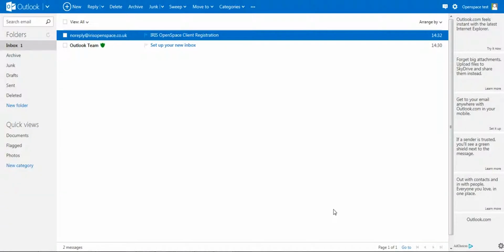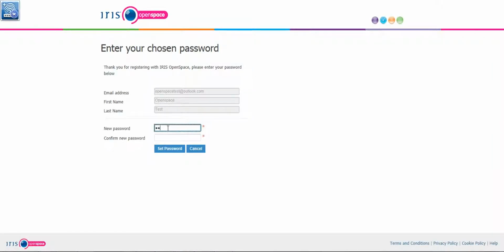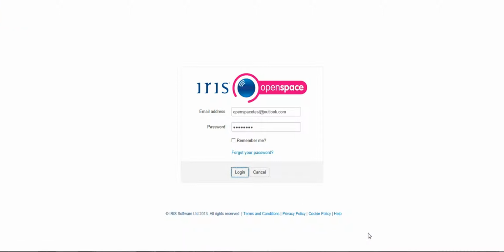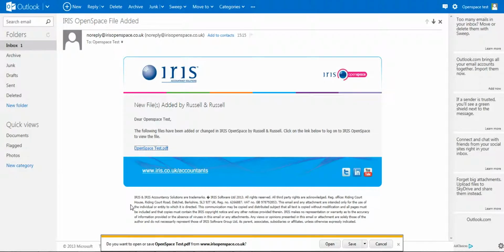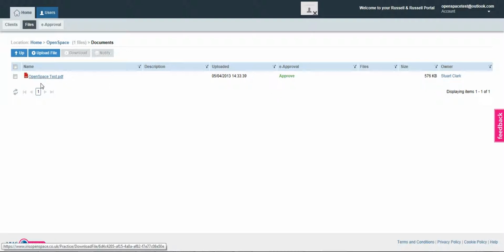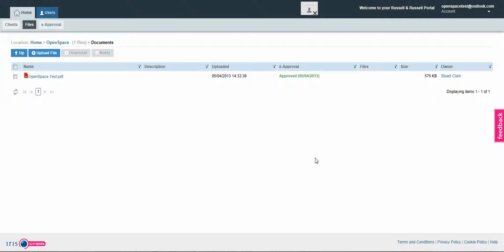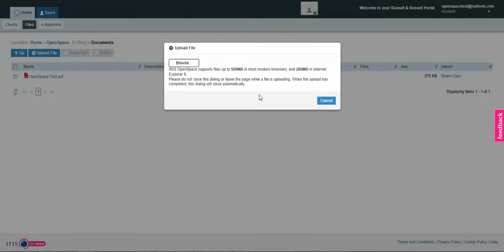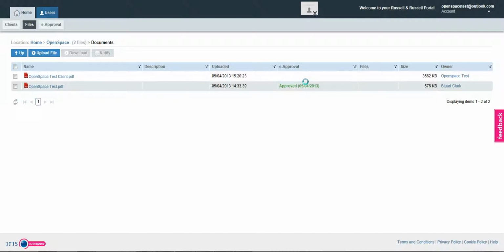IRIS OpenSpace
Instructional video on how to set up your IRIS OpenSpace account and how to upload documents on to your secure client portal.